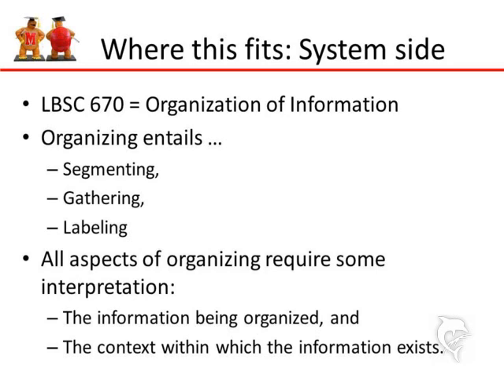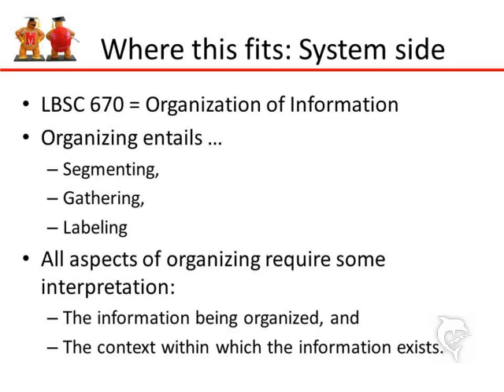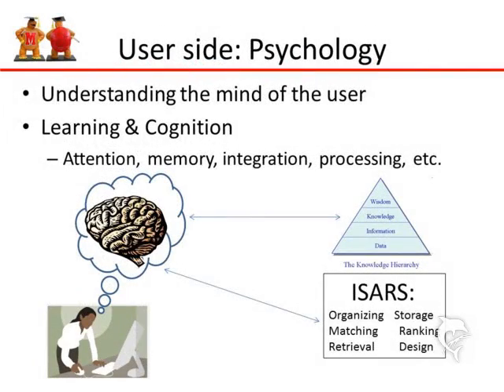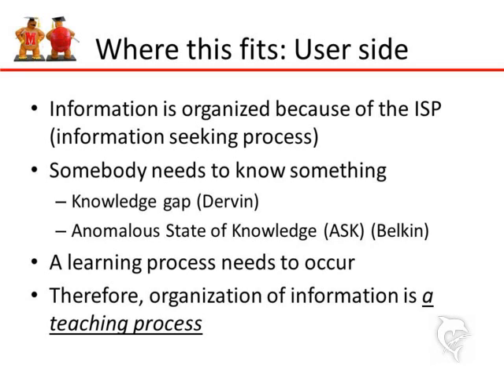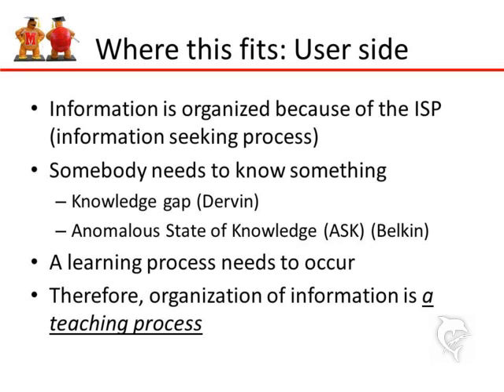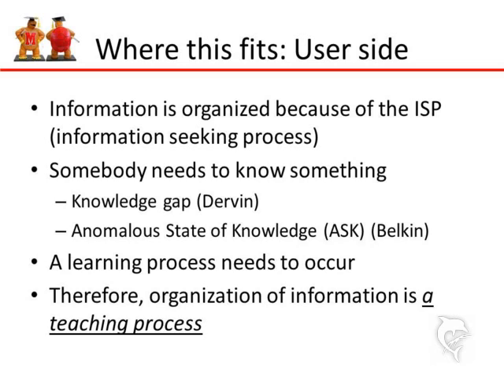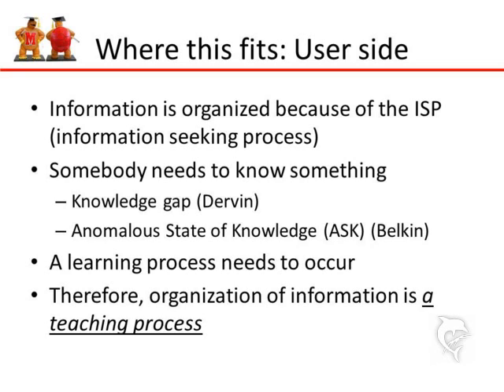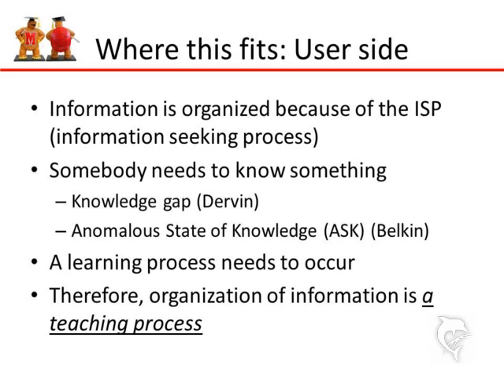Session 3: Invisible Substrates of LIS, Part 3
Philosophical and psychological underpinnings of LIS, Part 3